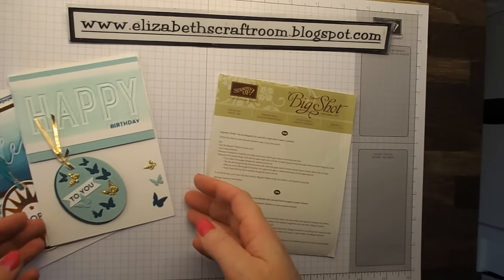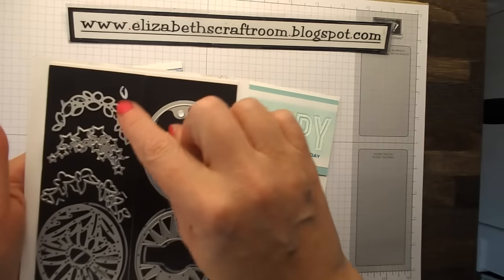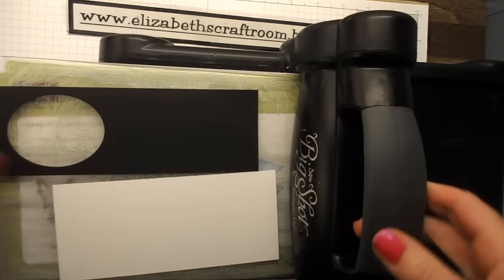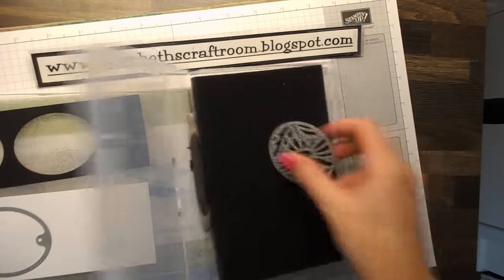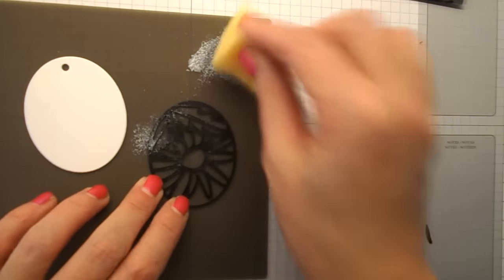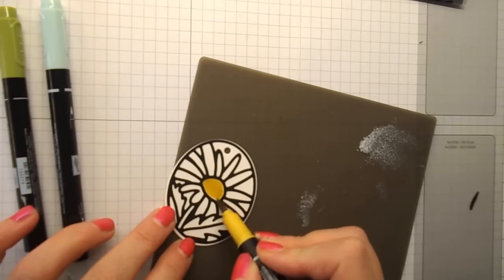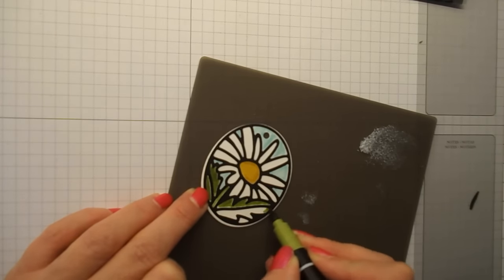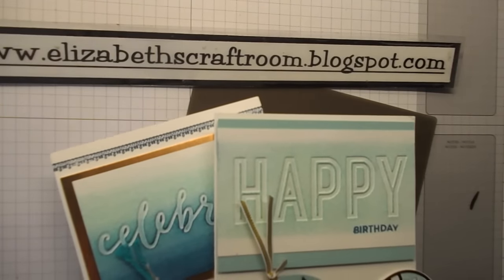Timeless Tags Stained Glass Effect Stampin' Up! Tutorial